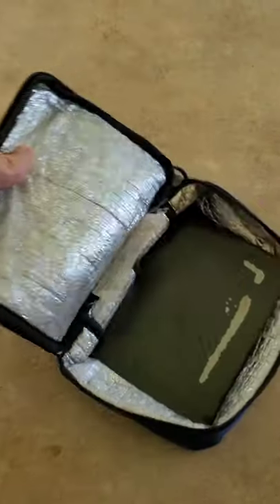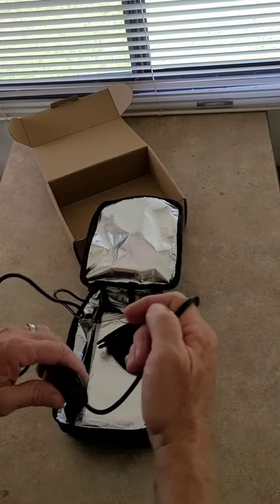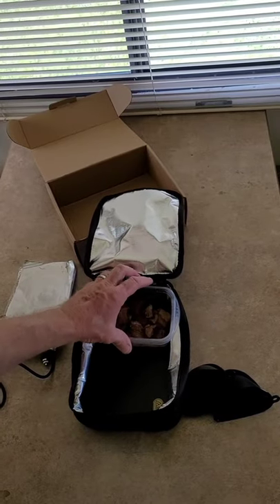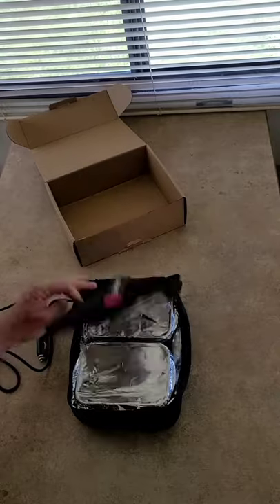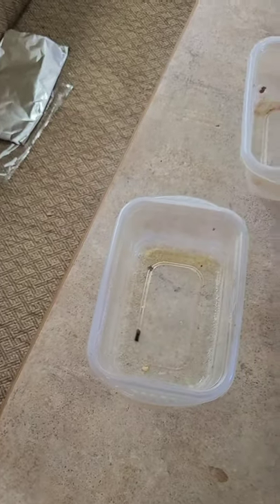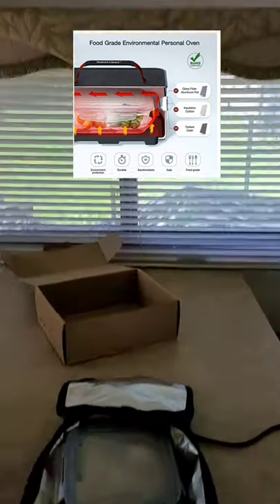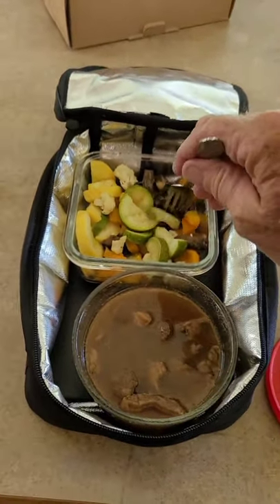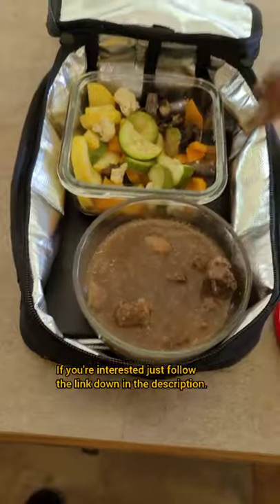Portable Car Oven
SabotHeat Portable Car Microwave - 12V 90W Mini Personal Car Oven with On/Off Switch for Reheating & Raw Food Cooking, Fast Heating Food Warmer for Trip, Outdoor Work, Camping